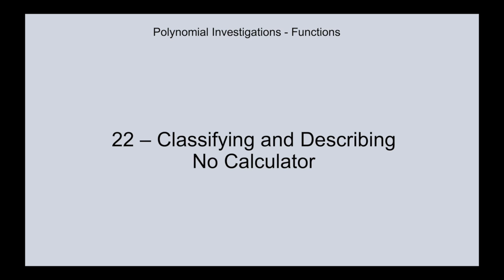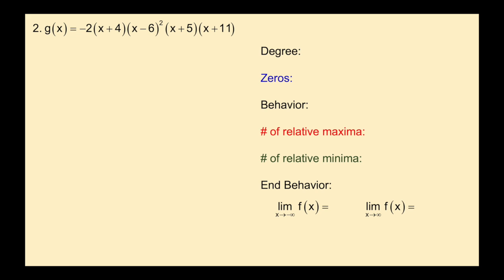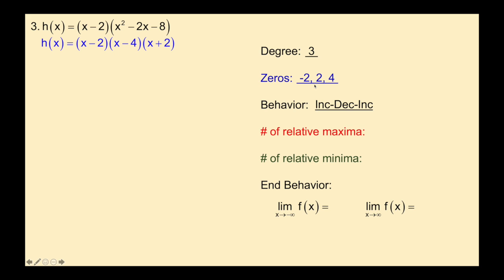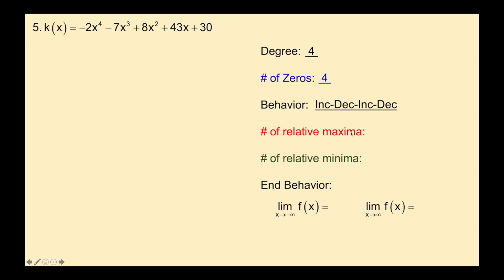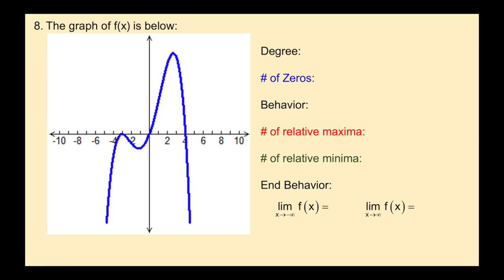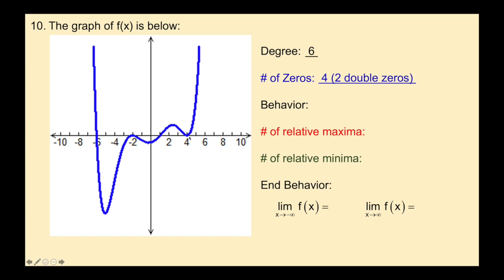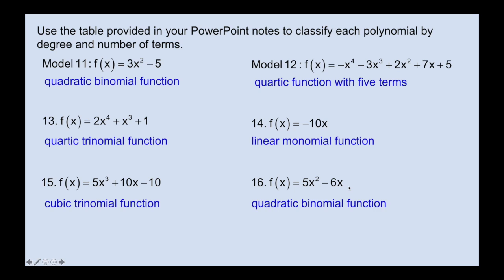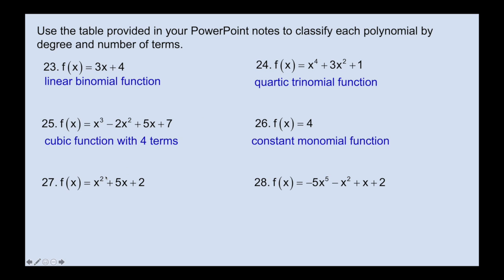A2PC - 22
Classifying and Describing Polynomial Functions